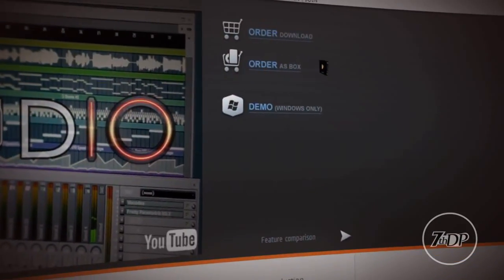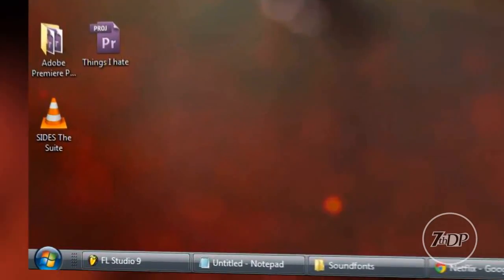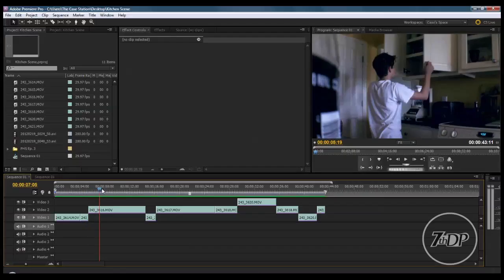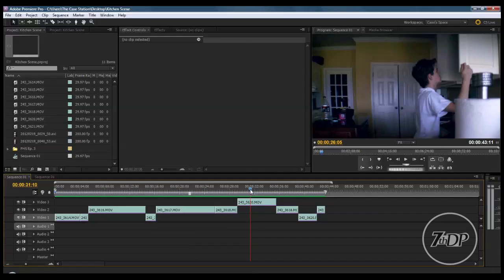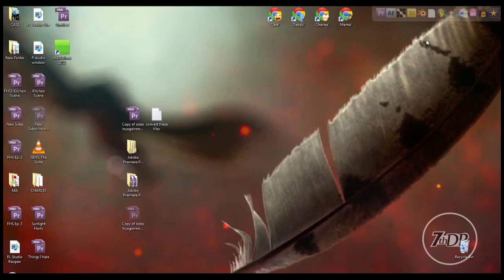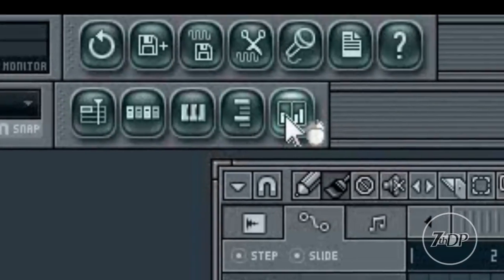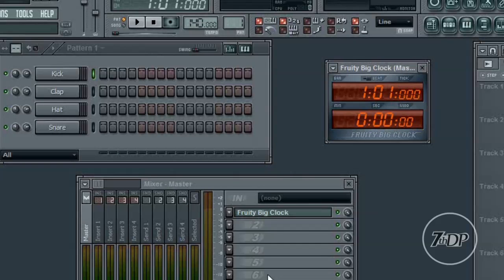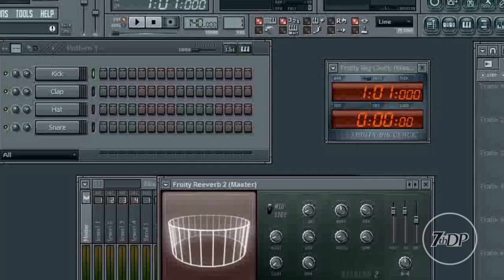FHS: Ep. 3 - Make your own music with FL Studio!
Part 1 in a double-episode on using FL Studio to make music for your videos! SIDES Suite